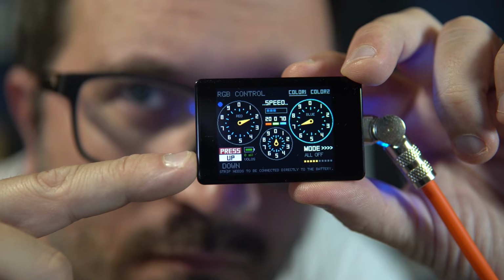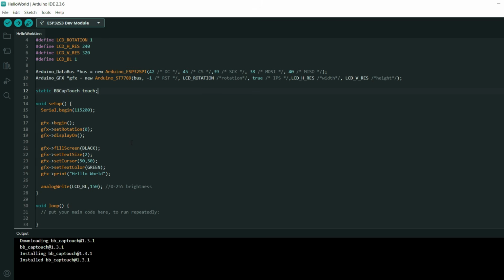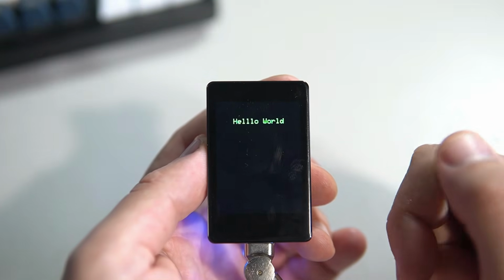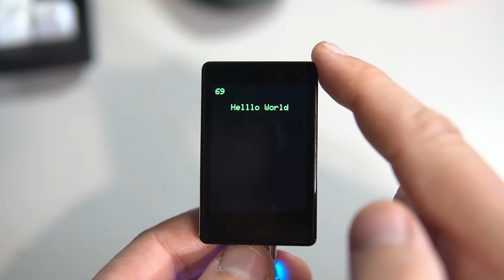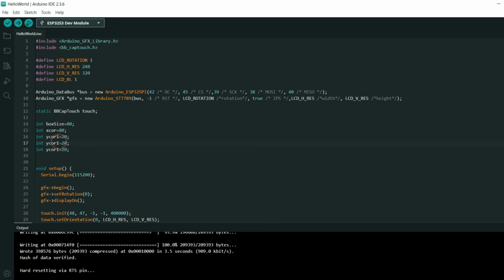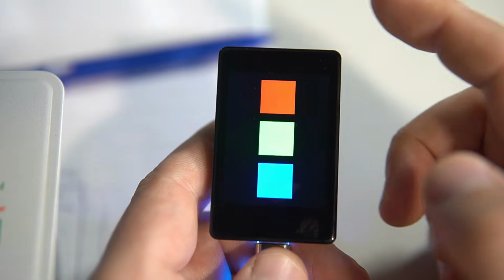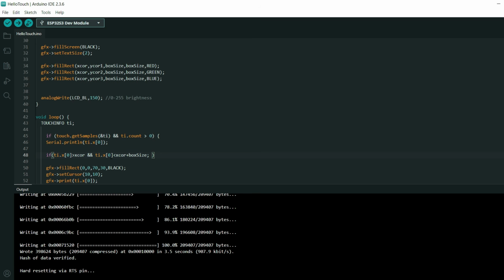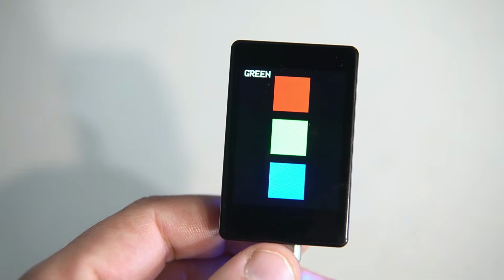How to Program an ESP32 Dev Board (Part 2) – Touch Inputs Tutorial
Welcome to Part 2 of my series — “How to Program an ESP32 Board with a Built-in Display.” 🎨

In this tutorial, we’ll learn how to handle touch inputs on the ESP32 Waveshare 2-inch development board.
You’ll see how to detect touches on different areas of the screen — for example, when you touch the red rectangle, a “Red” label appears, and the program recognizes which shape was pressed.